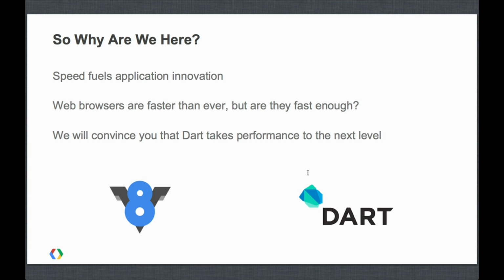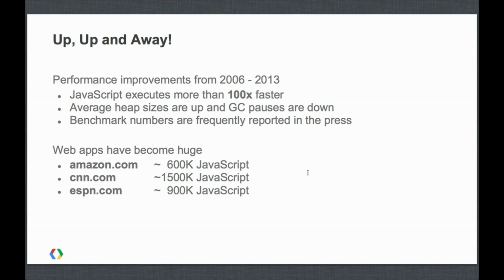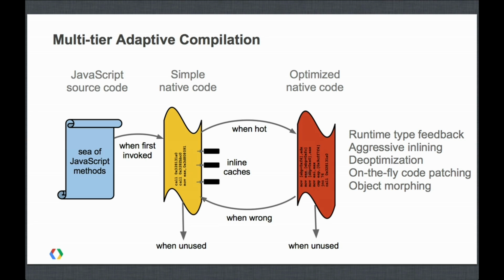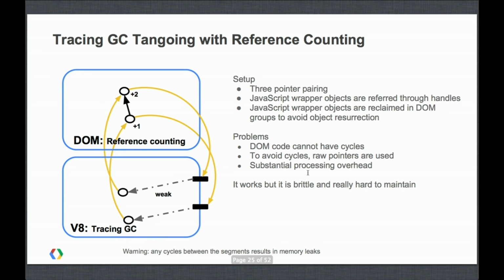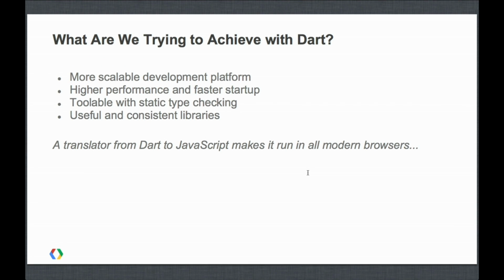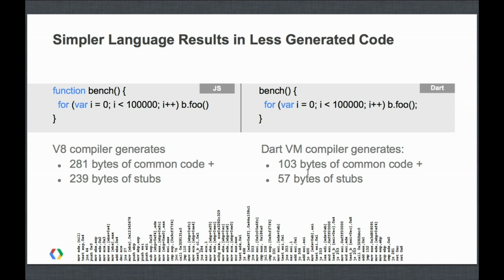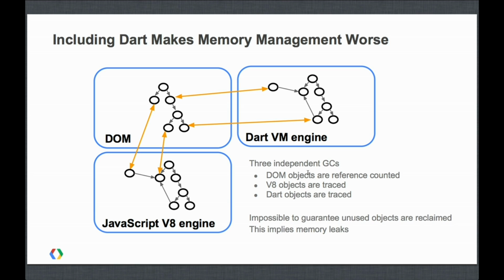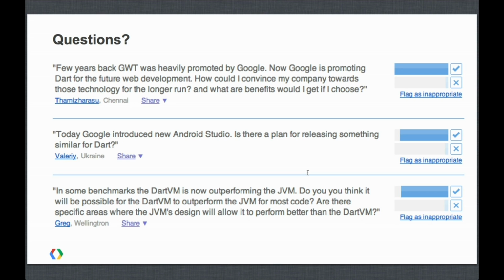Web Languages and VMs: Fast Code is Always in Fashion. (V8, Dart) - Google I/O 2013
Kasper Lund, Lars Bak

A fundamental necessity for innovation within web apps is fast execution speed. This talk will take a deep dive into the machine rooms of both V8 and the Dart VM and explain some of the reasons why a new execution engine is needed for taking the web platform to the next level. Please join us to hear about how programming languages impact the underlying virtual machines, complexity, on-the-fly code generation, and predictable performance.